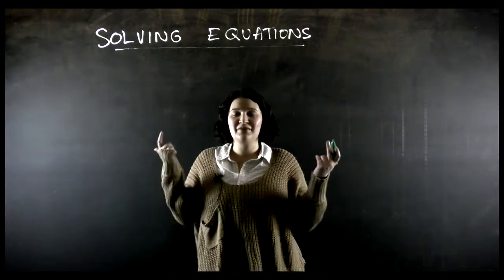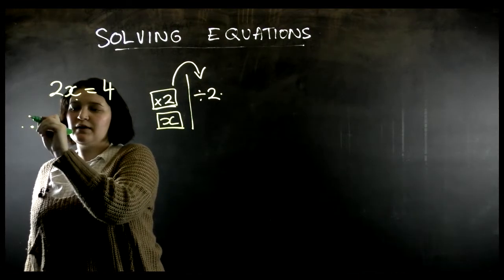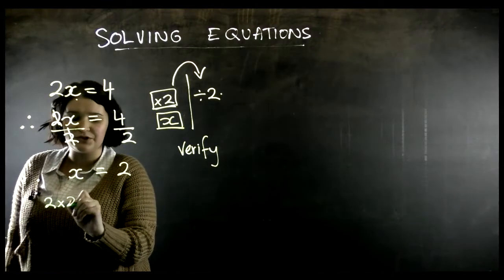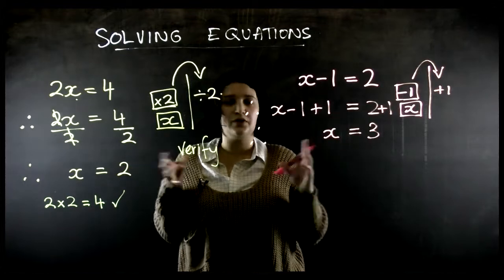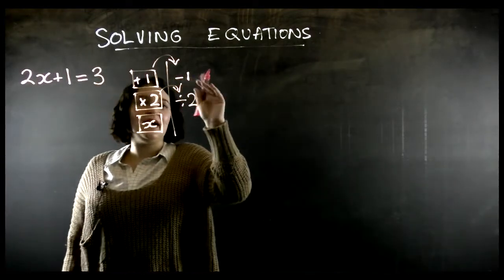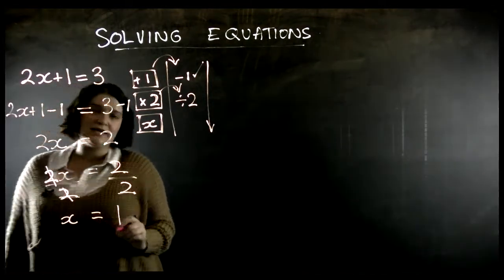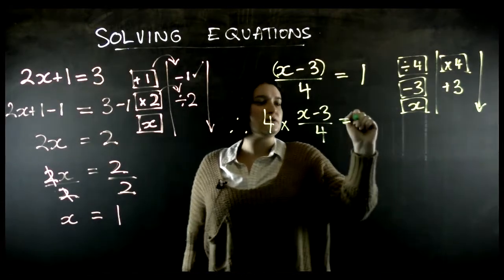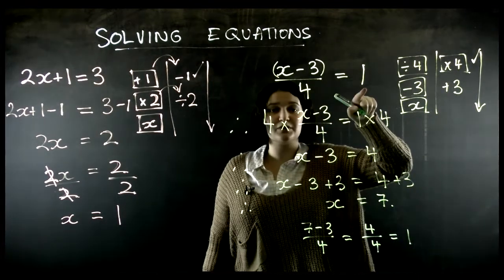Solving Linear Equations